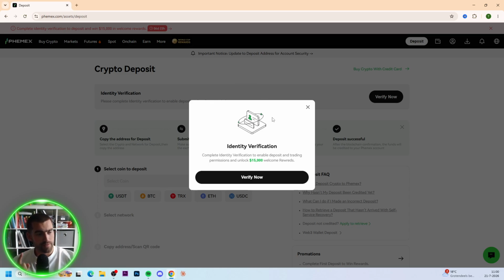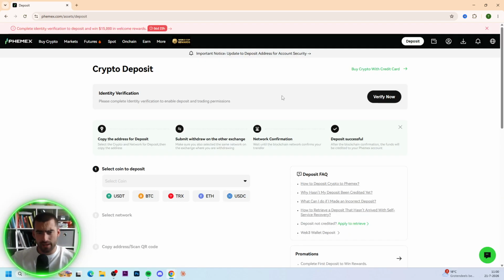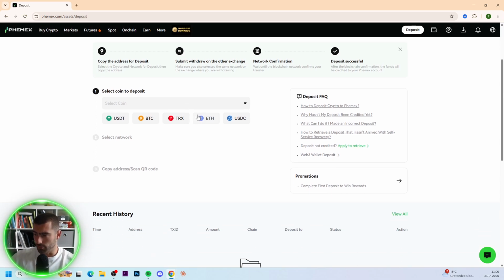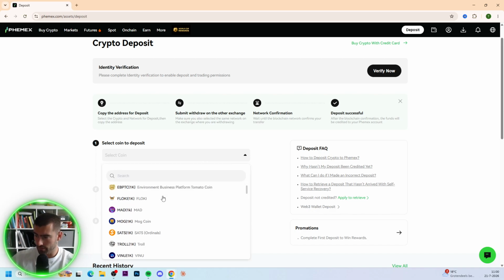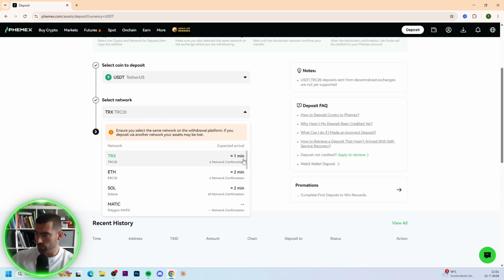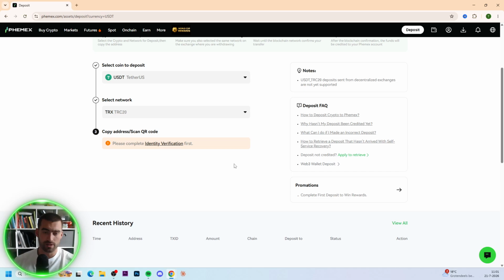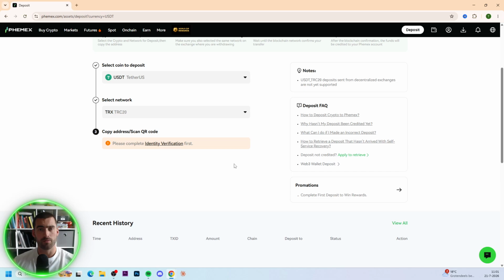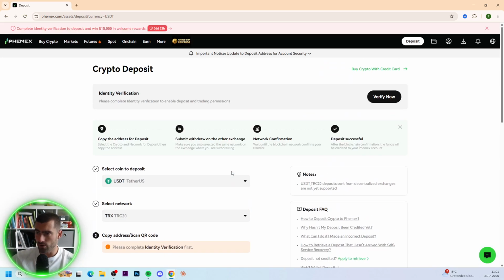How to DEPOSIT on Phemex (Easy Guide)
How to DEPOSIT on Phemex (Easy Guide) – Learn how to deposit funds on Phemex, choose a supported deposit method, transfer crypto to your account, and get ready to start trading with this simple tutorial.